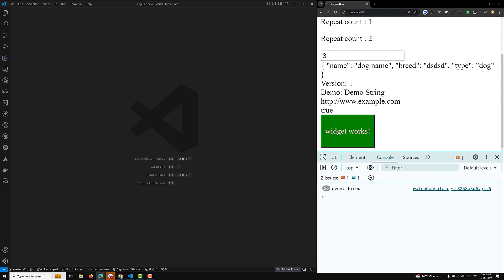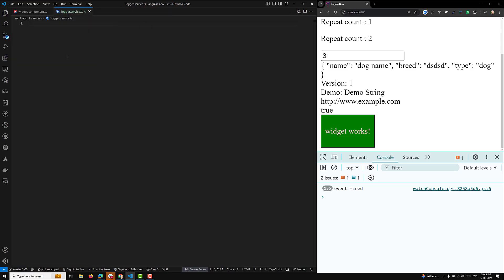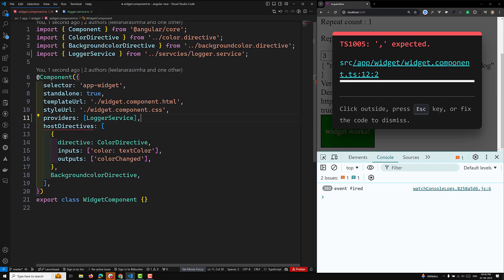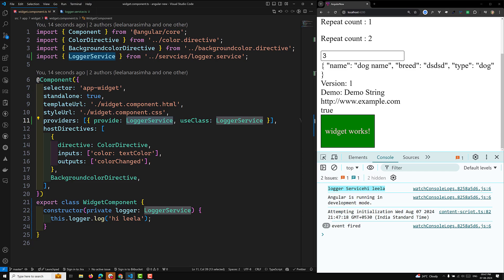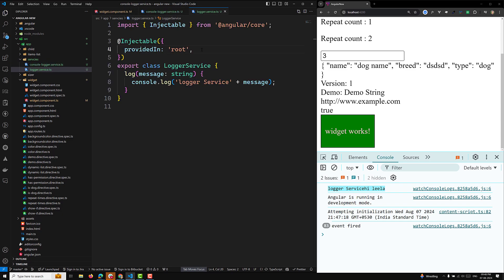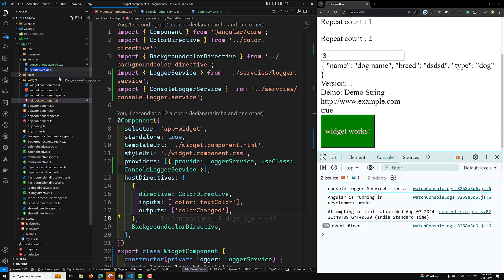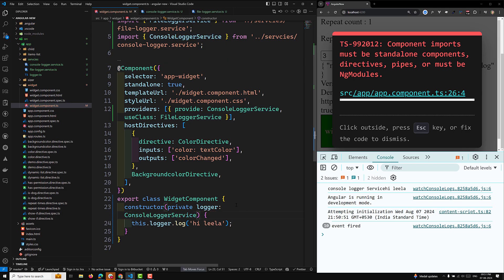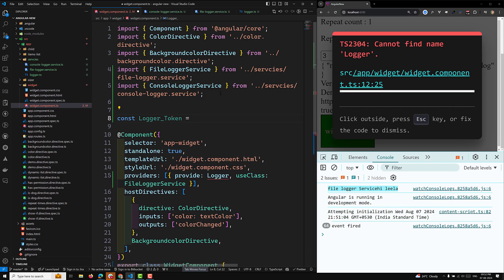56. Advanced Angular DI Techniques: Using useClass in Standalone Components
In this video we will see Advanced Angular DI Techniques: Using useClass in Standalone Components